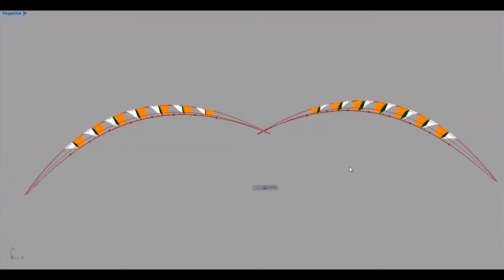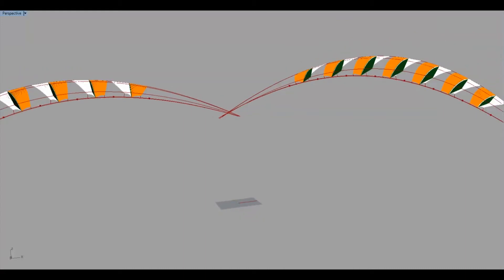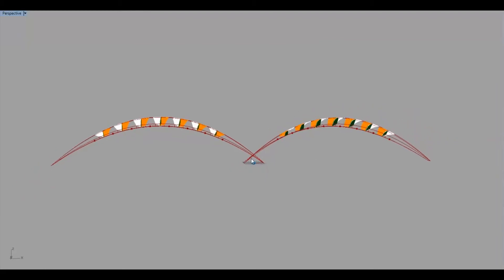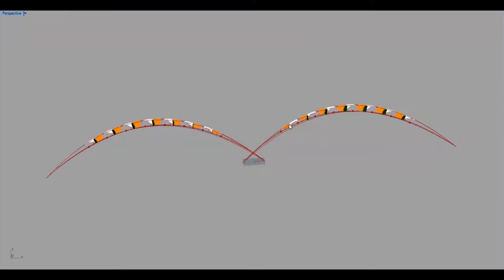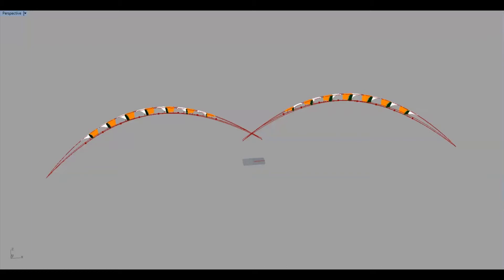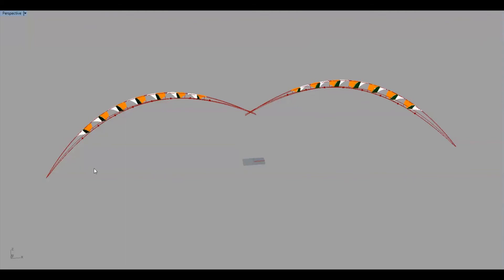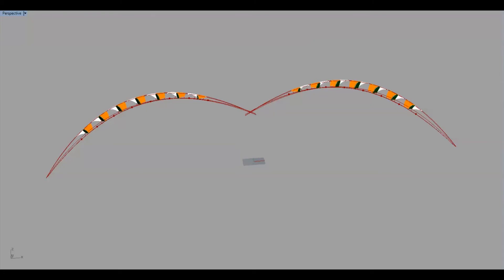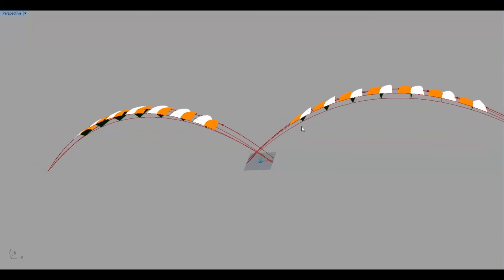Seagull Heart Kite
airborne wind energy device incorporating two stearable arch kite
systems to drive a cetral pump system